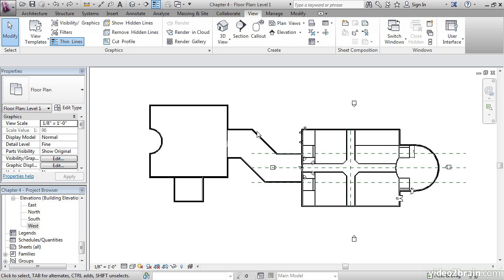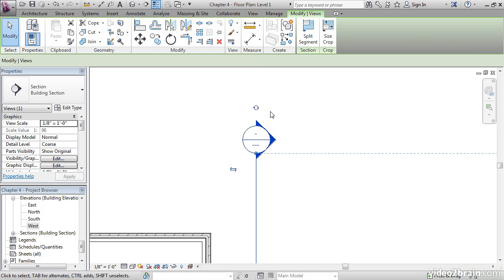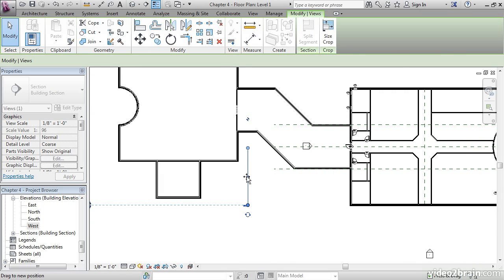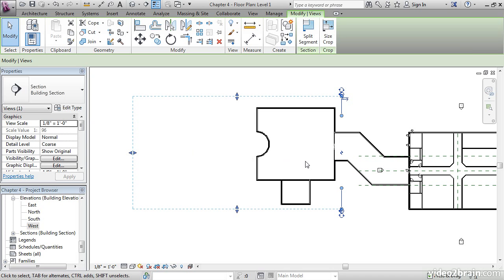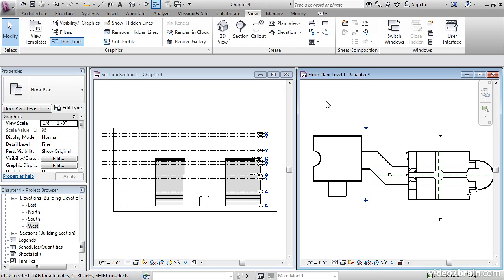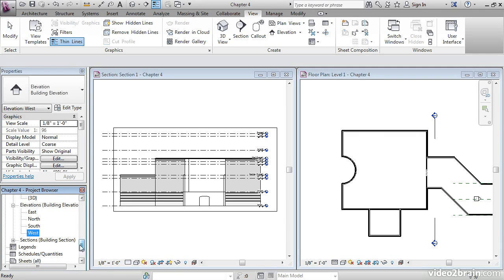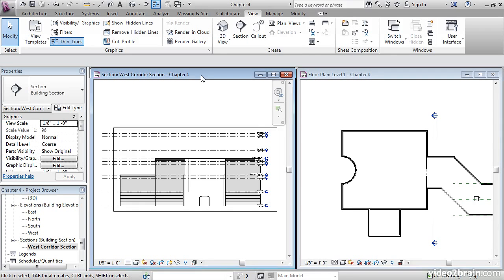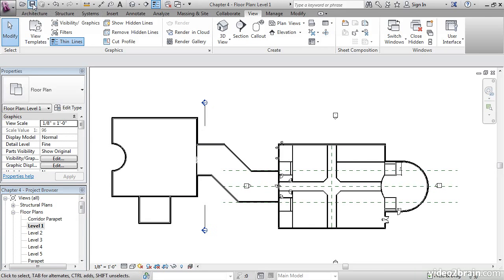Autodesk Revit 2014 architecture Tutorial video - Part 17 !!!